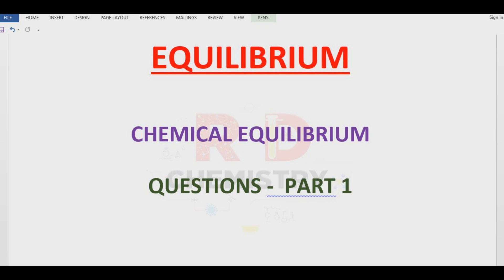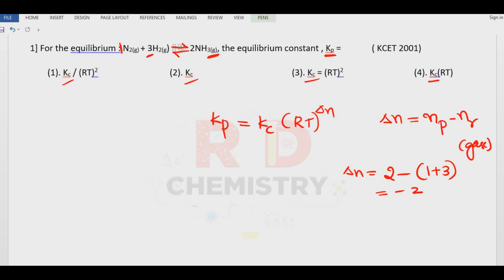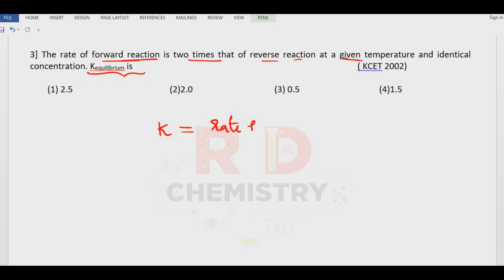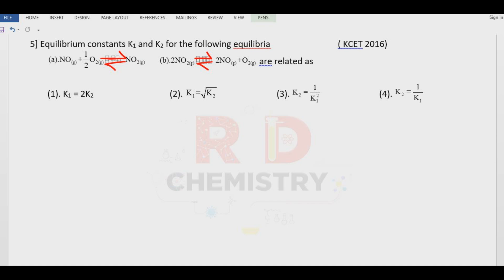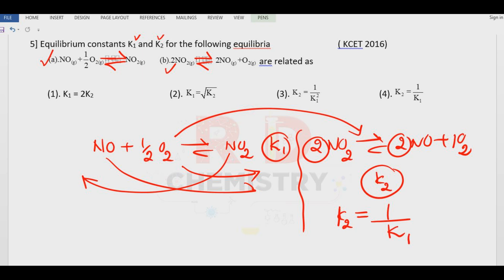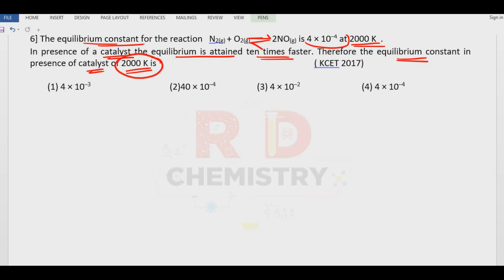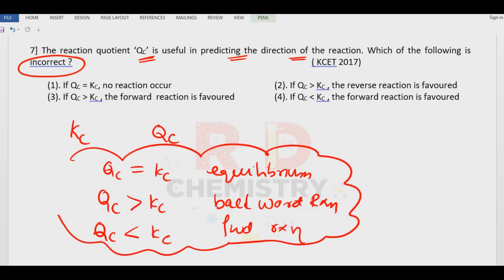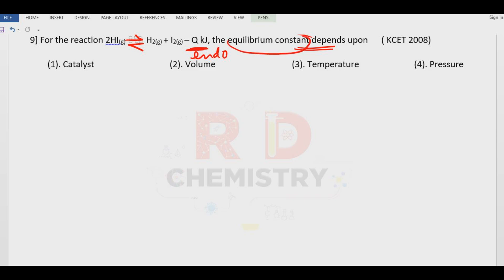KCET 2021 || CHEMICAL EQUILIBRIUM QUESTIONS